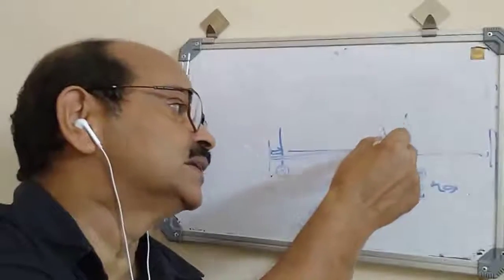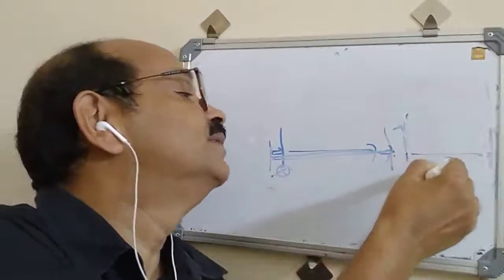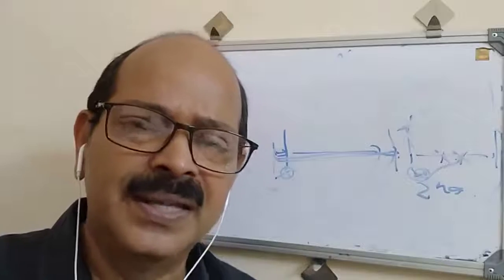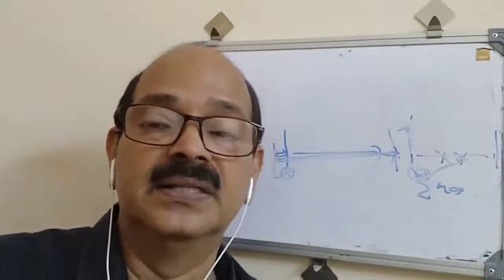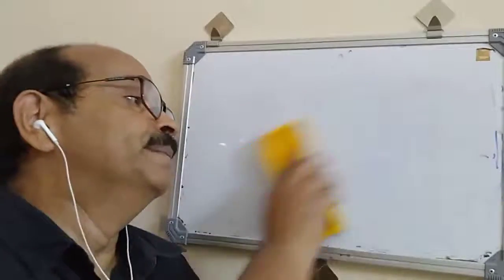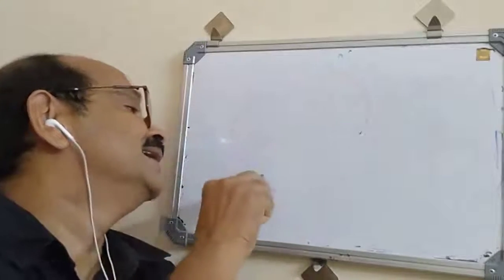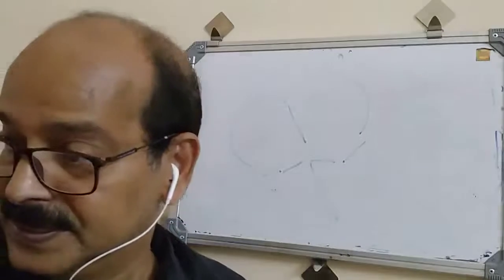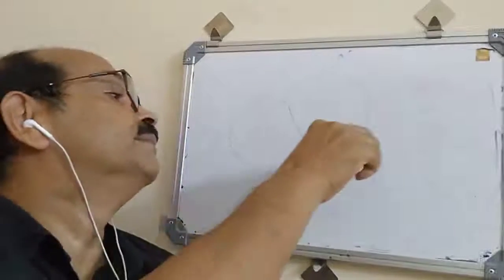Evaluation of heart sounds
Teaching video for undergraduates